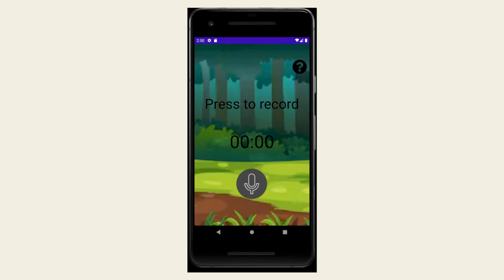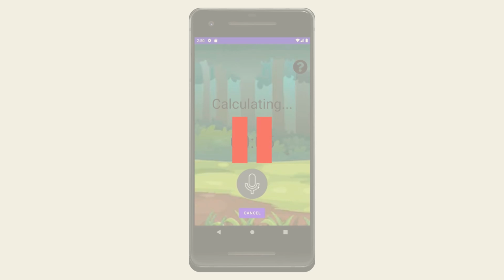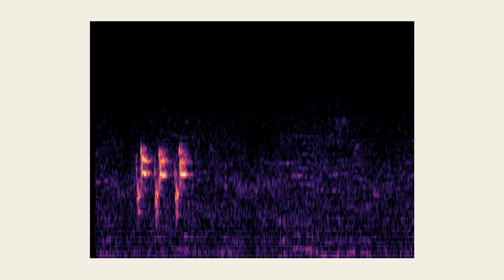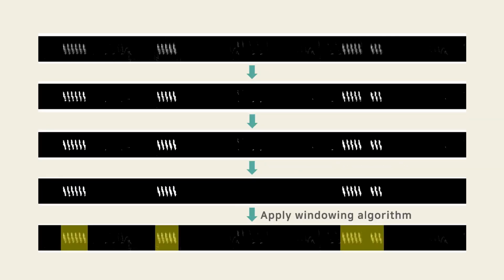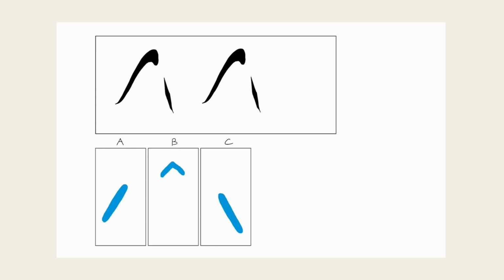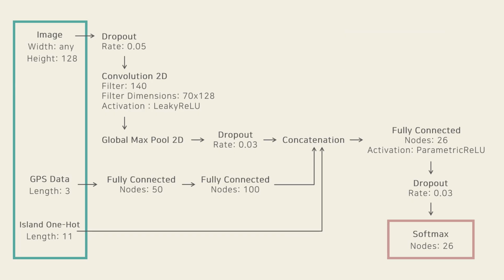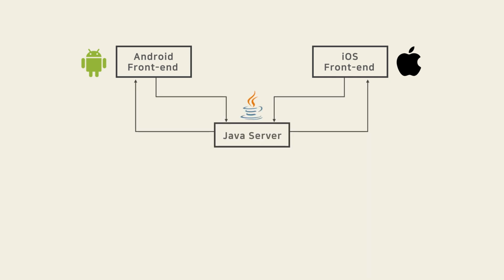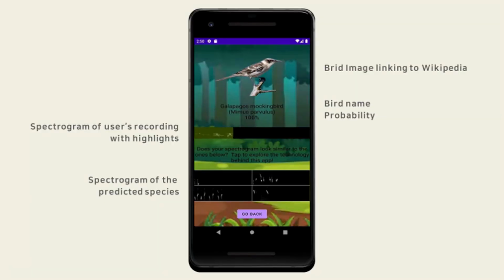Kilo - Galapagoan Machine Learning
University of Cambirdge
Computer Science Tripos
Part IB Group Project